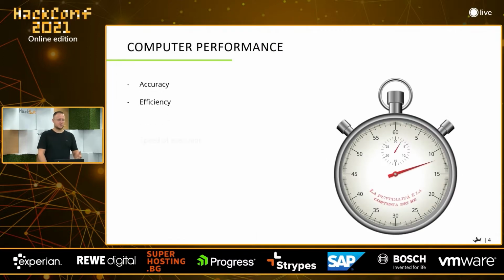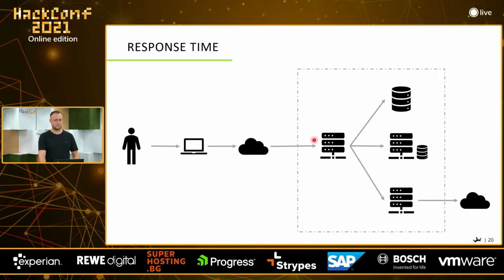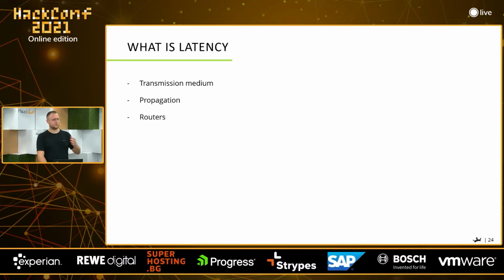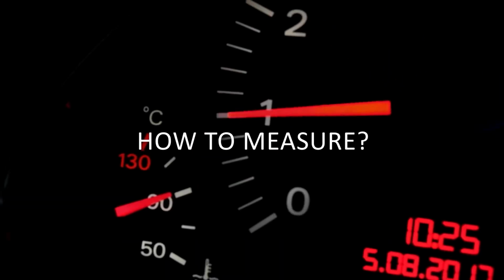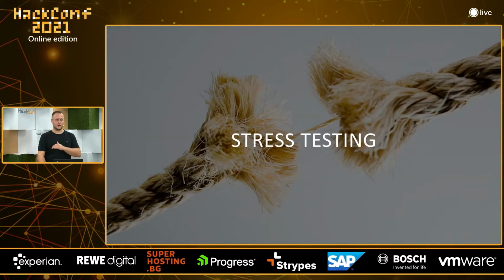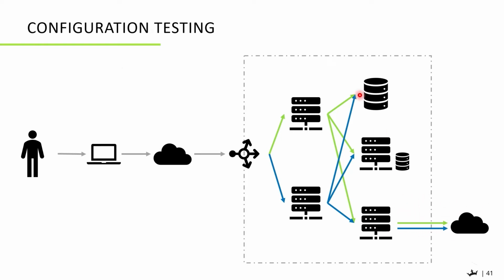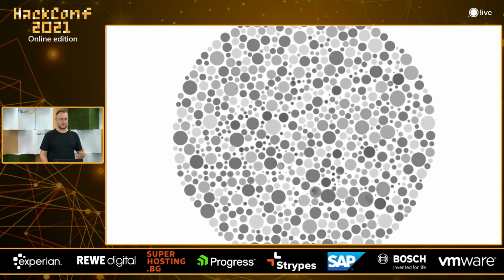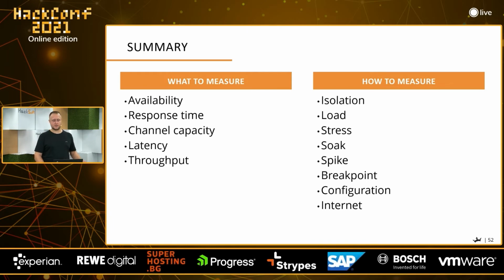Martin Chaov: Performance 101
Everything you know about software performance is probably wrong…

Performance is a business metric. Yes - how fast your website or service is loading/responding is a business requirement.

In this talk I am going to cover:
- What, why, and how should be measured?
- What are the possible root causes for poor performance?